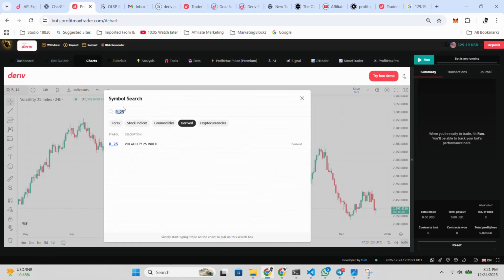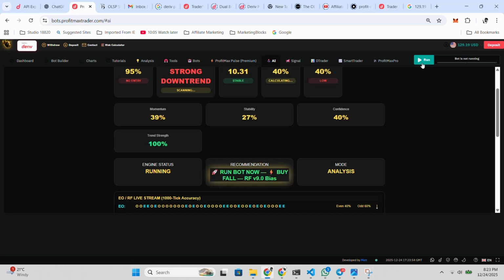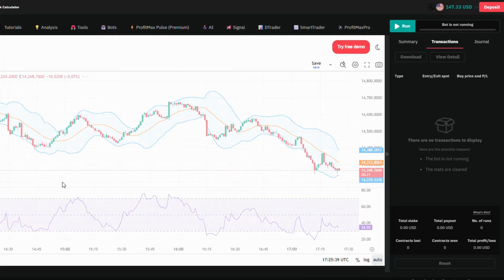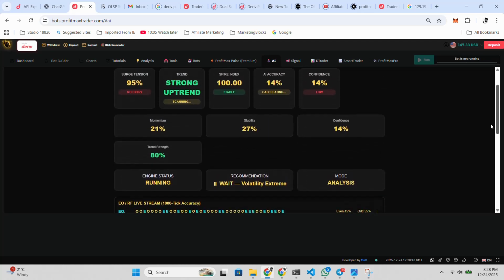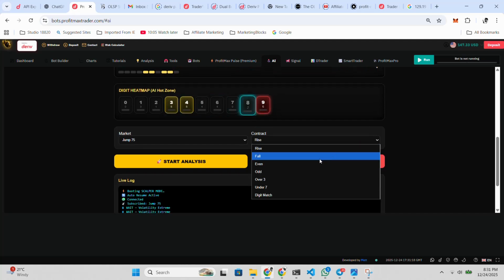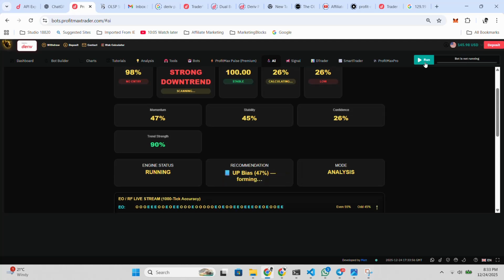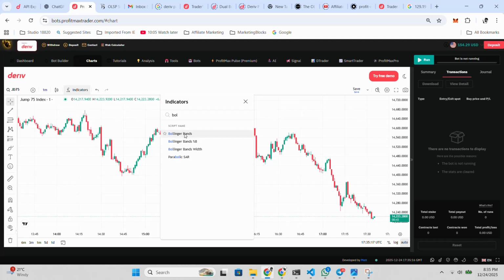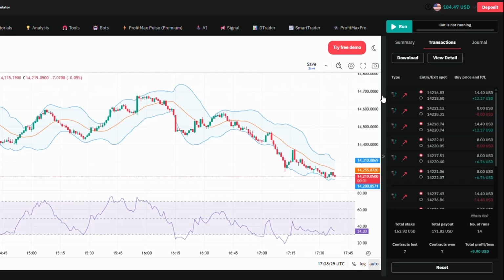Deriv Jump Index Bot Strategy 🔥 Jump 75 & Jump 100 Explained Real Profits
In this video, I show how I traded Deriv Jump 75 and Jump 100 indices using a bot, growing a real account from $129 to $200.

You’ll see:

How Jump indices actually move

Why Rise/Fall (RF) works better on Jump markets

How I combine market structure + bot confirmation

Real entries, exits, and risk control (no hype)

⚠️ Important:
This is not a get-rich-quick method. Jump indices are volatile and require discipline, small stakes, and strict risk management. Always practice on demo first before trading real money.

🔗 Get Started (Official & Safe Links)

Trading synthetic indices involves risk. Past performance does not guarantee future results. Trade responsibly.

📌 Tip

If you’re trading Jump 75 or Jump 100, focus on direction first, then let the bot handle timing. Don’t overtrade.